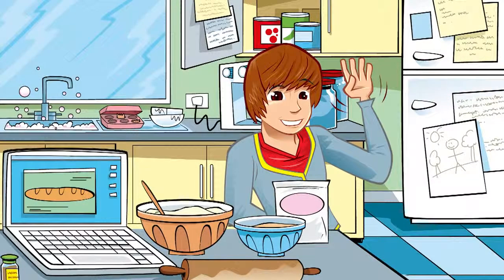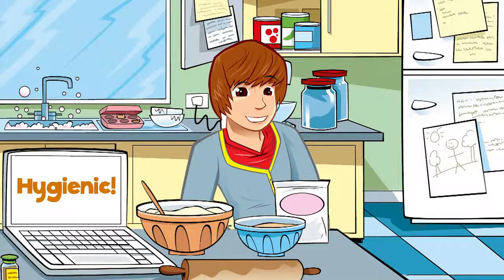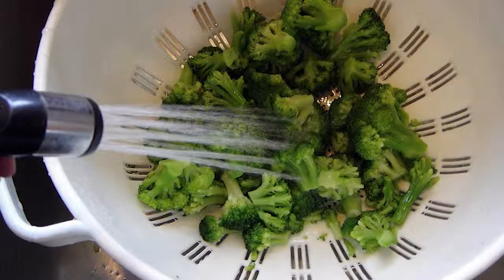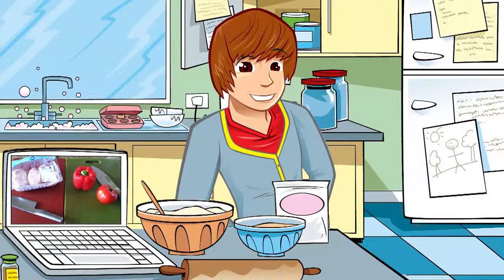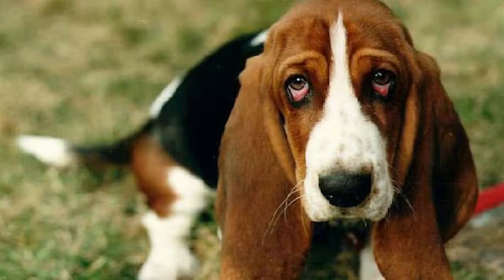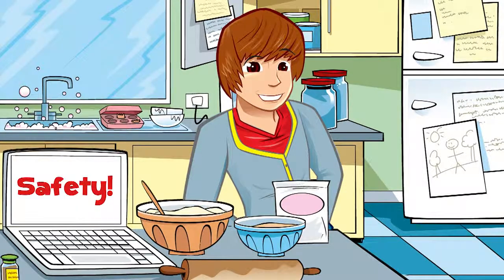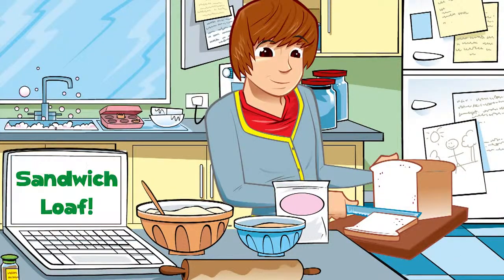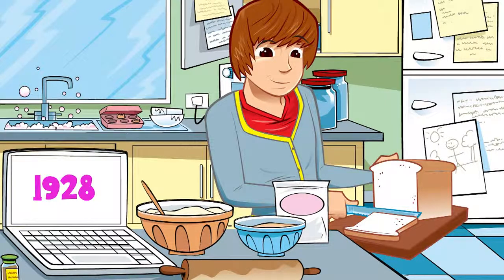Episode 11: Safety and Preparation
Learn how to prepare, bake and cook safely and hygienically in the kitchen with this fun animation!